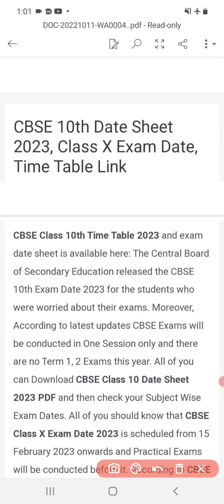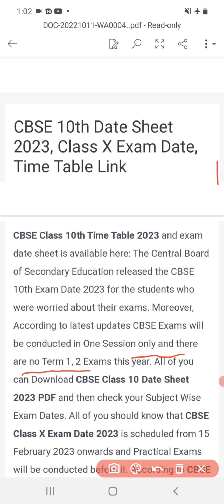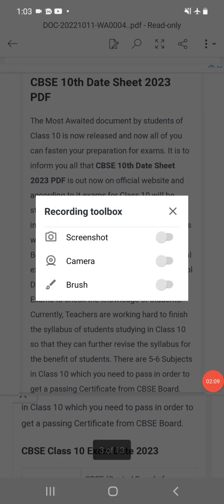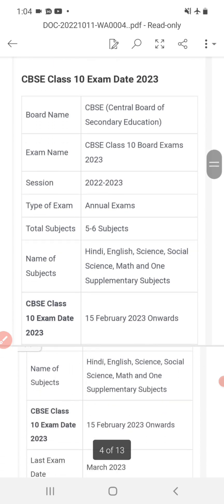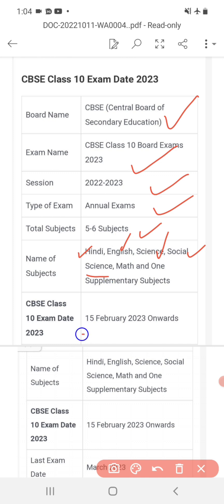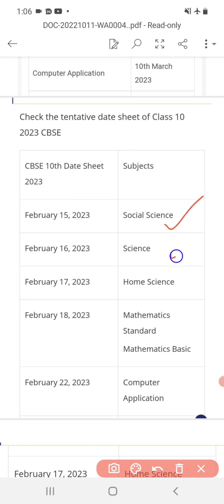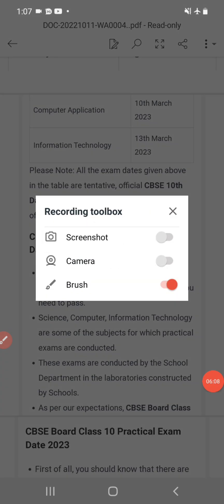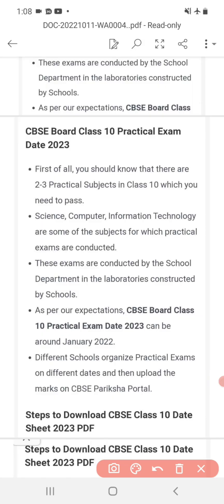CBSE Class 10 Date Sheet 2023 | Class 10 Exam date 2023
in this video we are discussing class10 maths datesheet 2023 and class10 Exam date 2023

cbse class10 term2 exams
paper pattern class 10 maths
Class 10 exam date 2023
Cbse board exam 2022-23 latest news
Cbse board exam 2023 latest new
class 10 term2
term 2 exams
Cbse board exam 2023
Cbse biggest news 2023
Cbse latest news
Cbse exam pattern
Cbse class 10 datesheet 2023
Cbse news
Cbse exam pattern 2023
Cbse news today
Cbse latest news
Cbse latest  update
Class 10 board exam 2023 Time Table
Board exam 2023 timetable
Board exam 2023 datesheet class 10 board exam Timetable  link
Class 10 latest news
How to study for  board 2023
Board exam 2023 datesheet
Cbse boards 2023 strategy
Cbse  board 2023 passing criteria
Cbse news today
Class 10 2023 boards
Class 10 date sheet 2023
Cbse datesheet 2023
Datesheet 2023
Class10 board exam 2023 latest news

Class 10 passing marks 2023
Cbse 2023 passing rules
Cbse passing marks

The Pariksha Sangam app

Deleted syllabus  for class 9th and 10th 2023